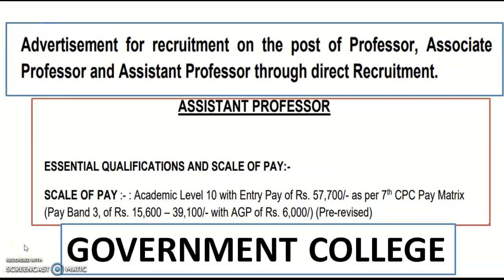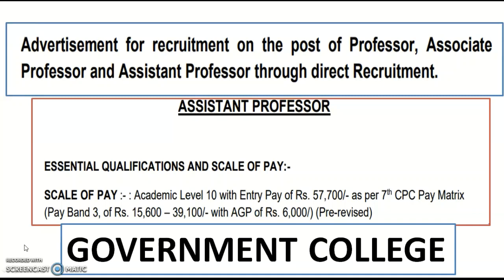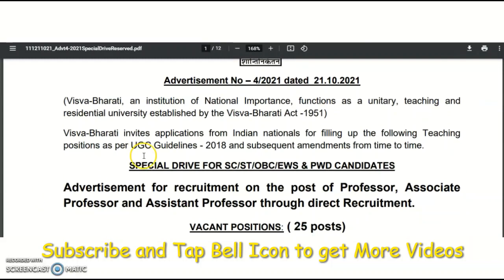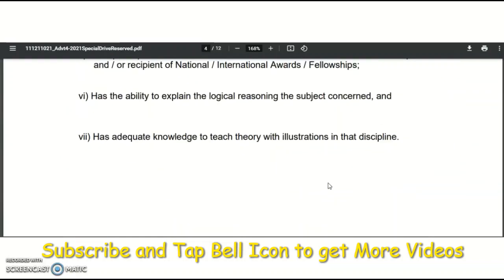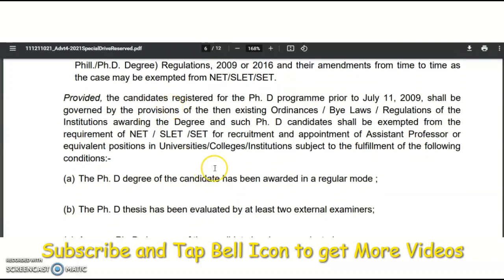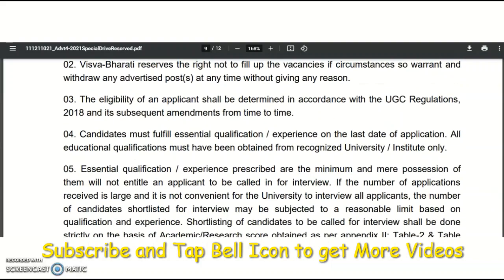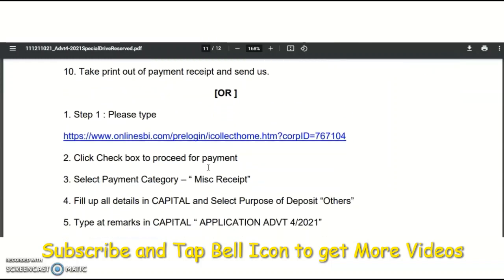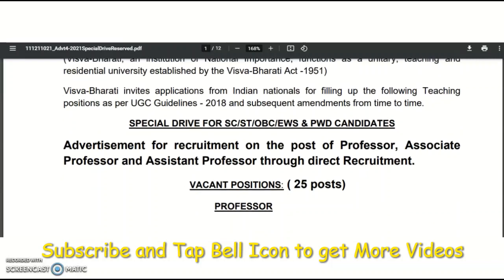Direct Recruitment of Assistant Professor by Online/Offline Interview in Govt College | Rs 57,700 pm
YOUR MENTOR Online Personal Job Consultancy | Fill the Google Form and Grab Job Opportunities

972 Lecturer Vacancies in Aided Colleges | Only PG | UGC NET/PhD Not Required | Up to Rs 1,42,400 pm